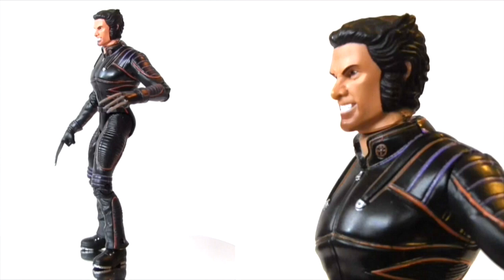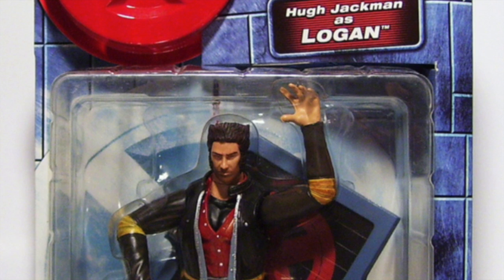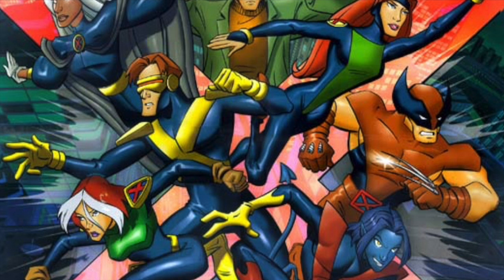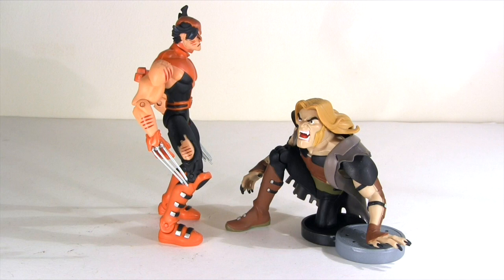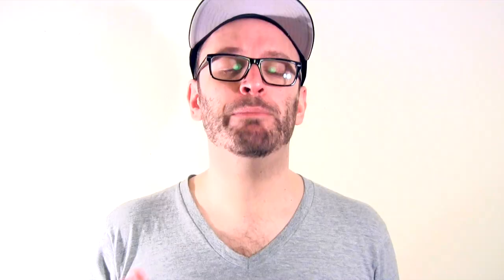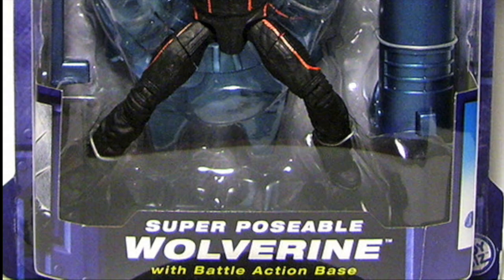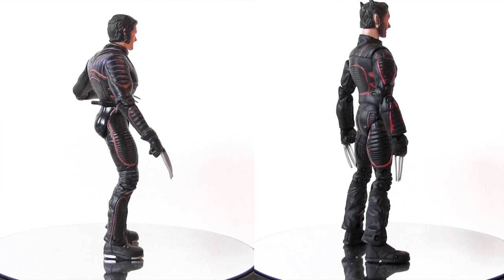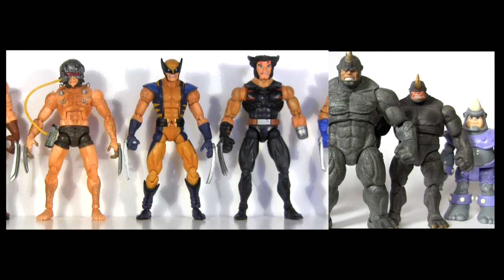WOLVERINE Action Figure Evolution Part 2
Hey everybody it's part 2 of Wolverine Action Figure Evolution. In this part as the century turns Wolverine goes Hollywood!